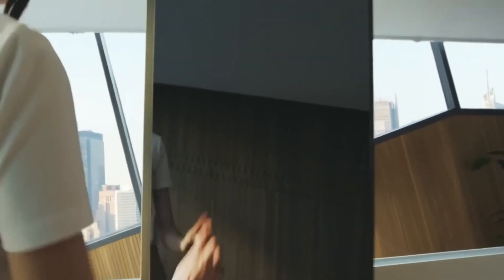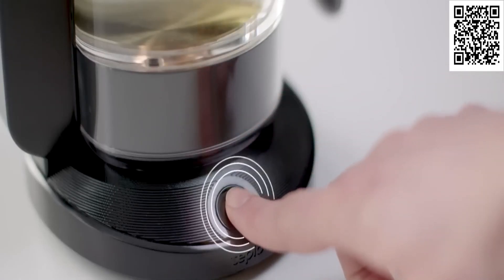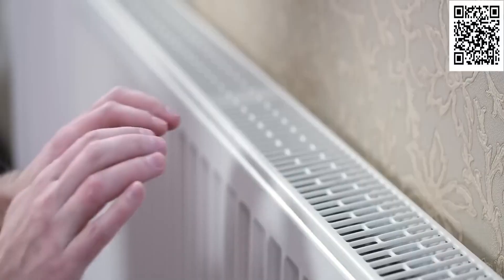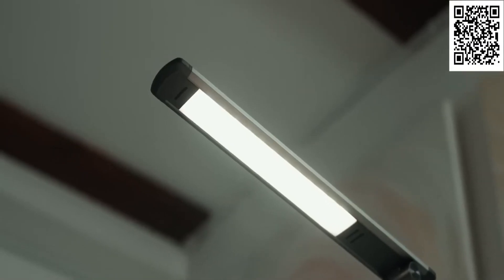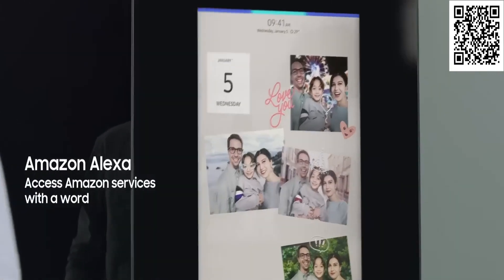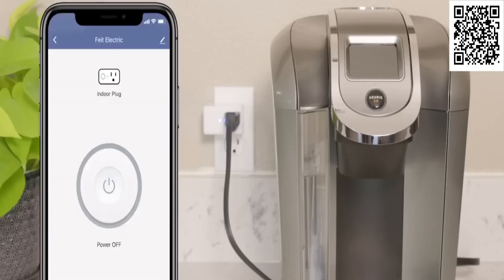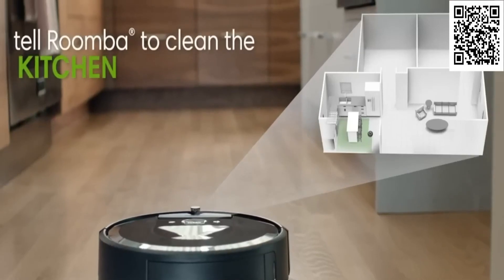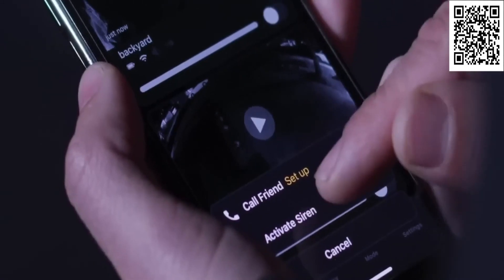TOP 20 COOLEST GADGETS 2023 | Gadgets For Home